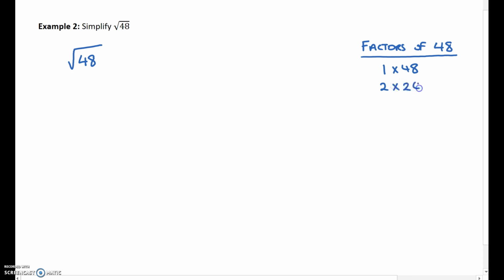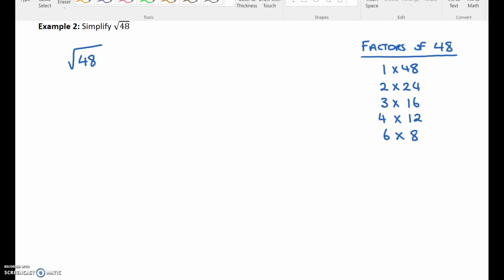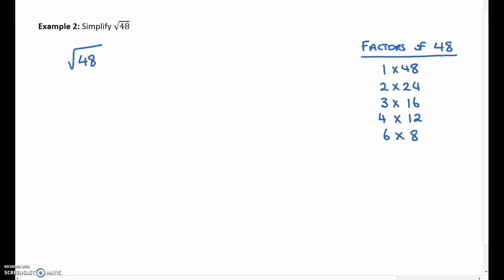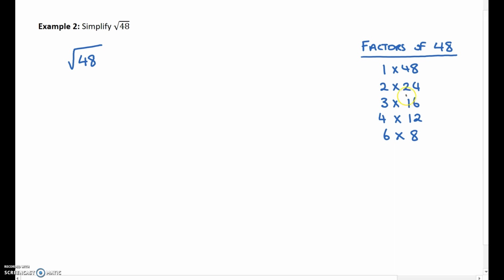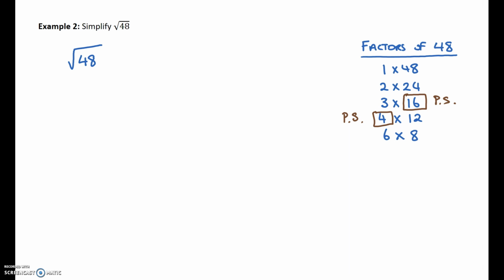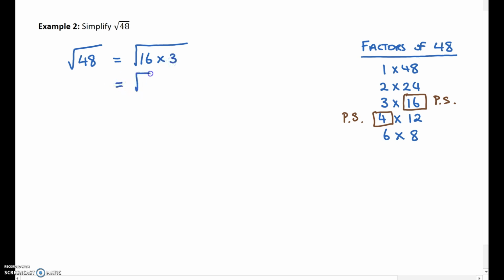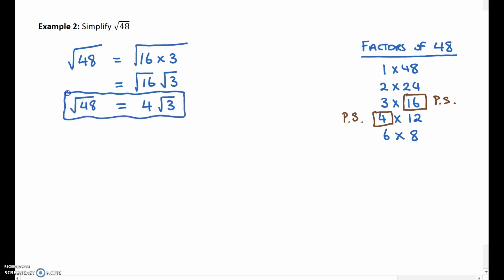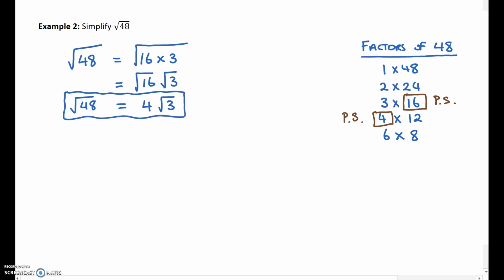Simplifying Square Roots of Constants, Example 2